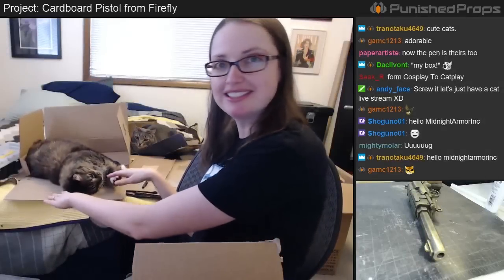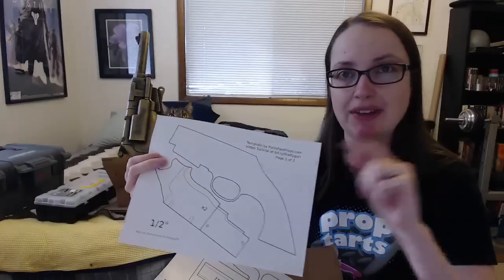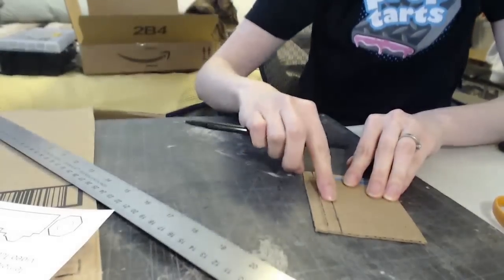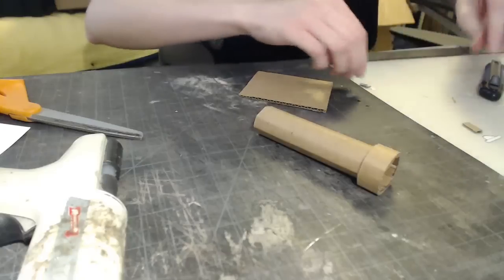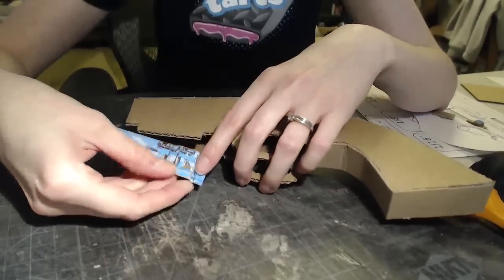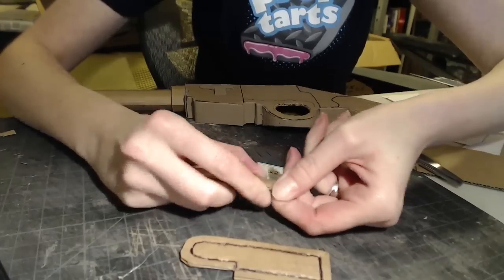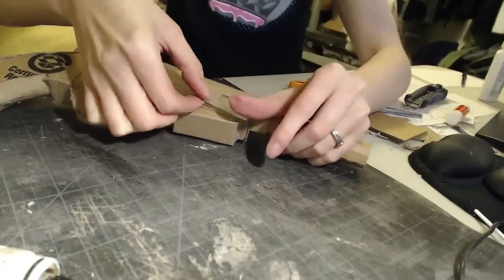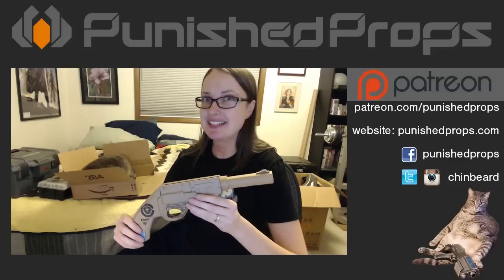Cardboard Pistol Challenge - Prop: Live from the Shop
Britt wanted to make her own Firefly gun using Bill's Malcolm Reynolds Pistol templates, but with limited materials. The challenge: cardboard, scissors and a box cutter, hot glue, a small space, and cat interference!

How to Make Malcolm Reynolds’ Pistol from Firefly plus Free Templates

Tools and Materials Used:

Cardboard
Found in Recycling Bin

Snap Off Utility Knife

Metal Ruler

Liquitex Heavy Body Paint

Cats
Rescued at Seattle Humane Society